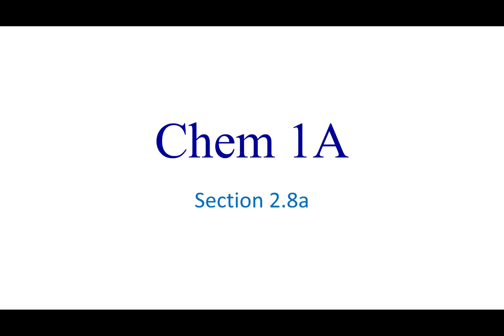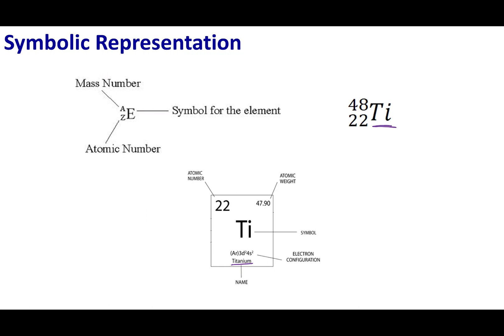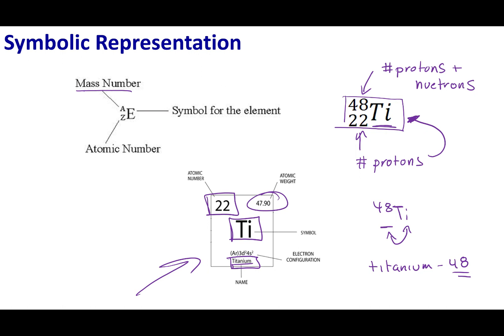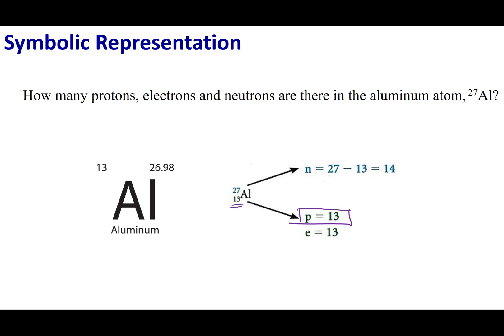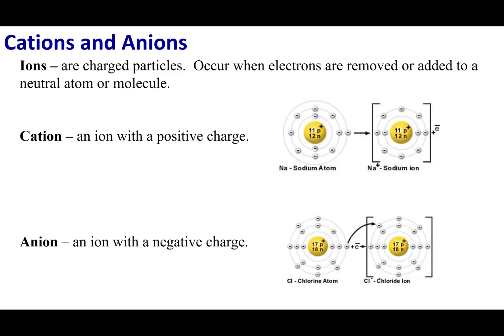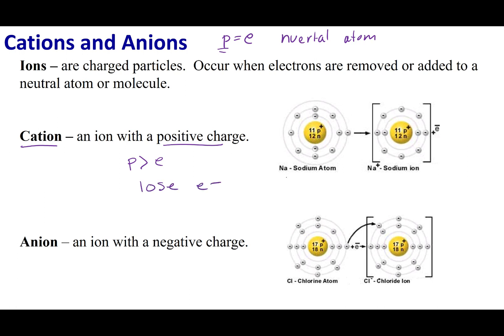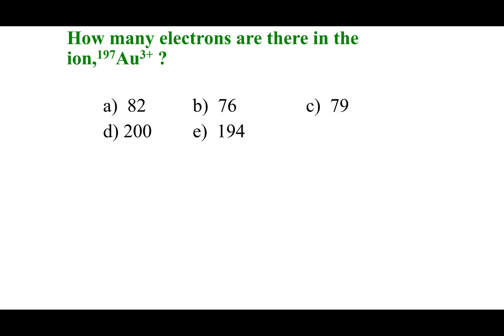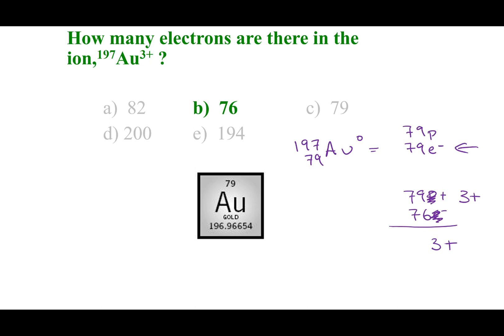Section 2.8a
Topics:
Symbolic Representation
How Ions are Formed
Cations and Anions